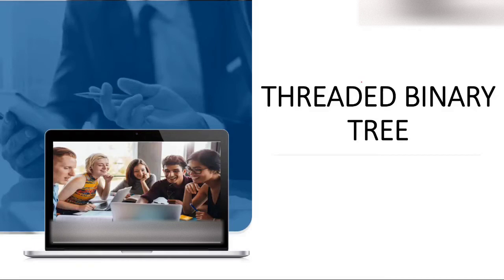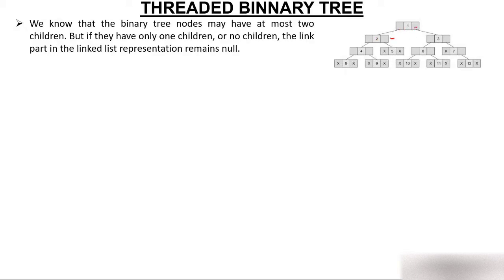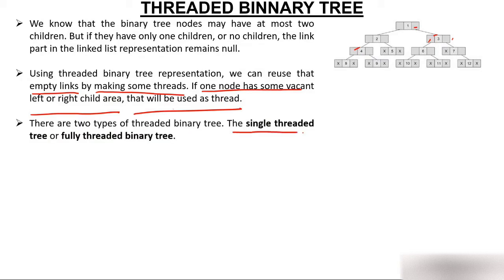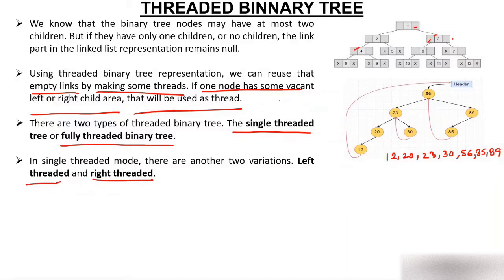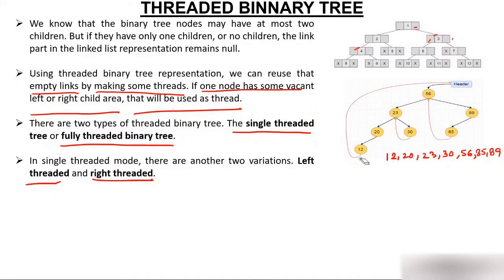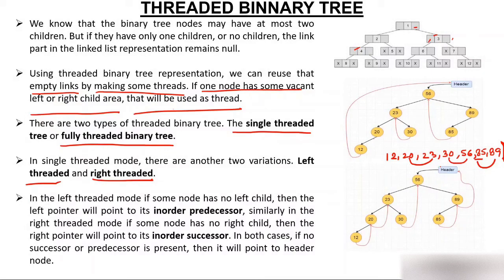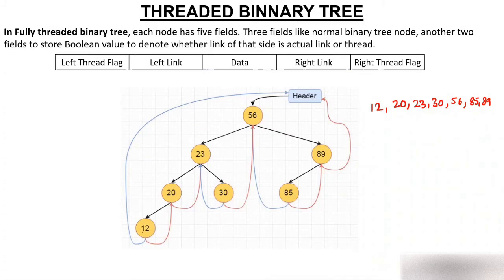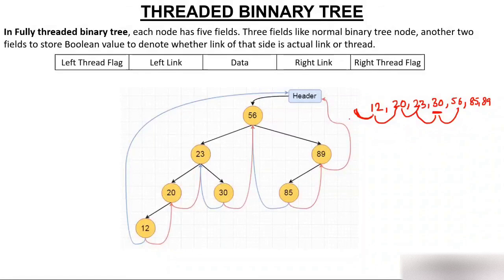Threaded Binary Tree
Threaded Binary Tree, Threads in Binary Tree